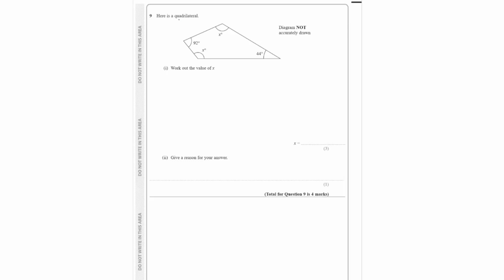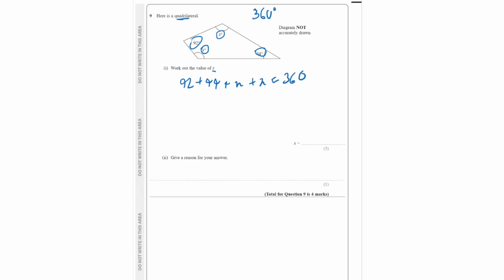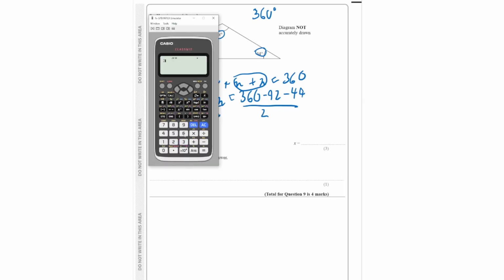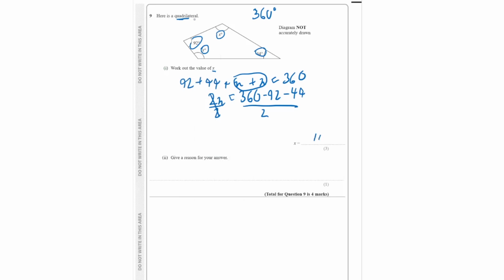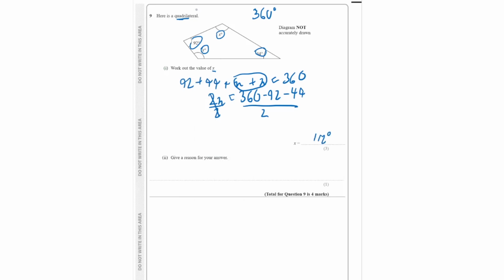Q9 2FR (Jan-2022)